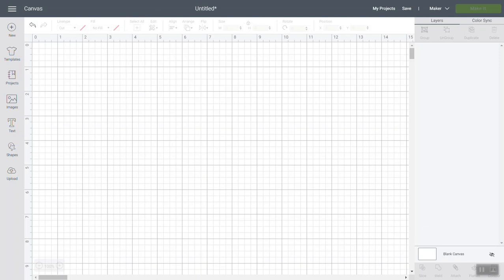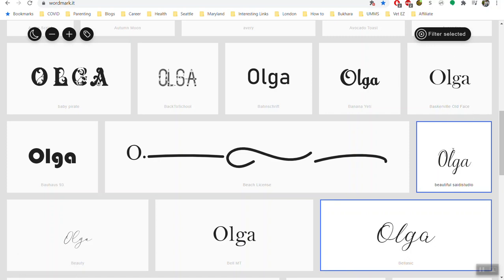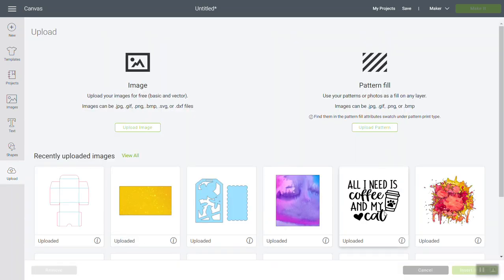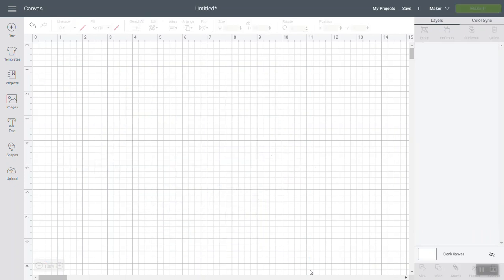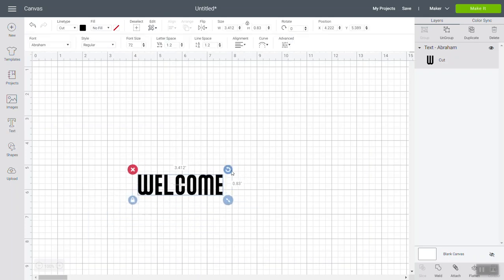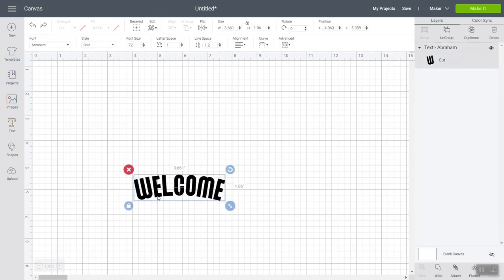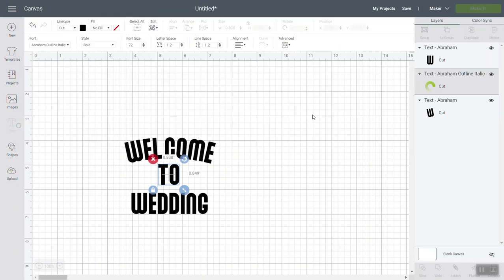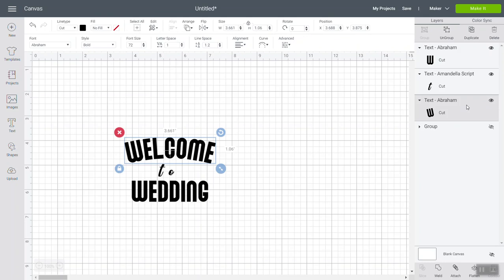Design Space - How To Curve Text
This tutorial walks you through the pain points of curing text in Design Space.